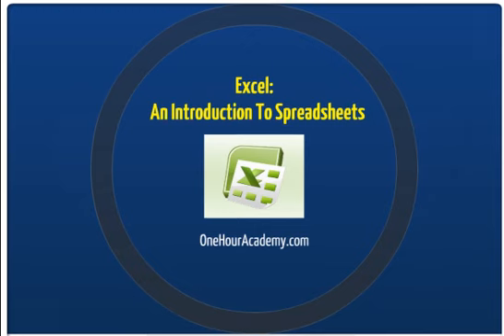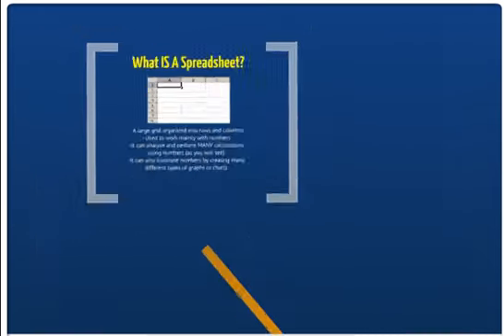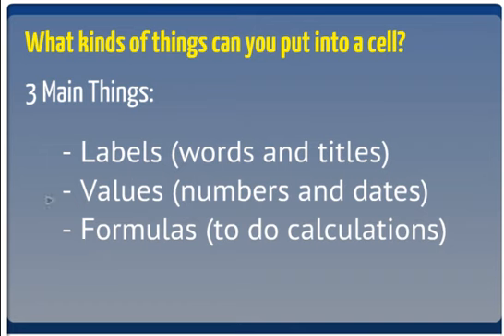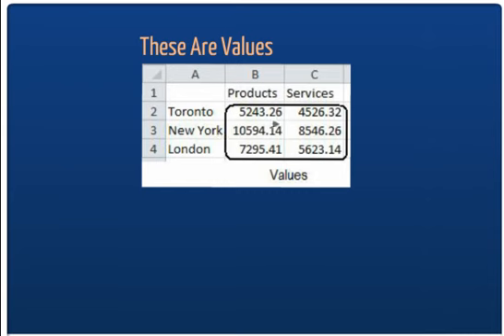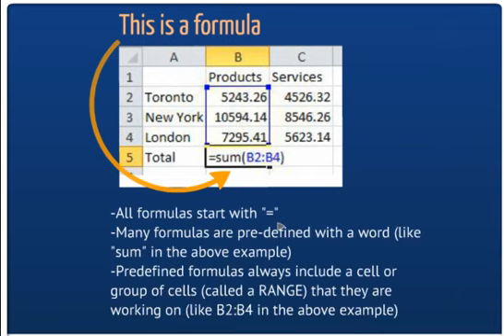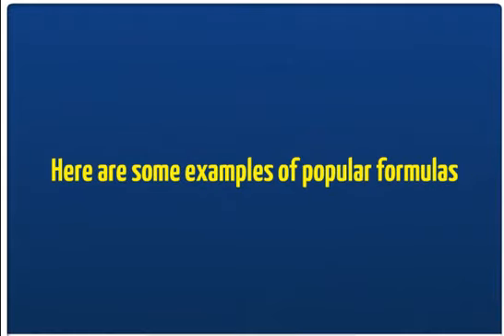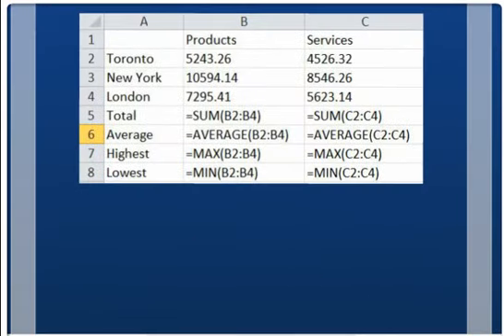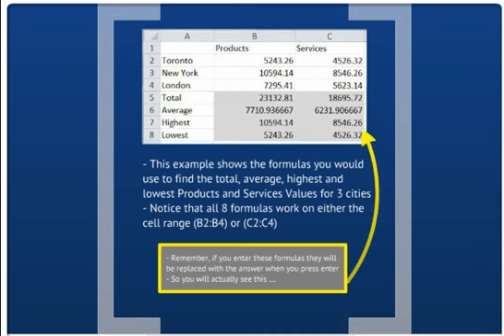Excel 2010 Beginner Tutorial 1 of 5: What is a Spreadsheet?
Create an Excel 2010 spreadsheet from scratch - no experience required.  This lesson covers basic Excel concepts like cells, rows, columns, labels and formulas.